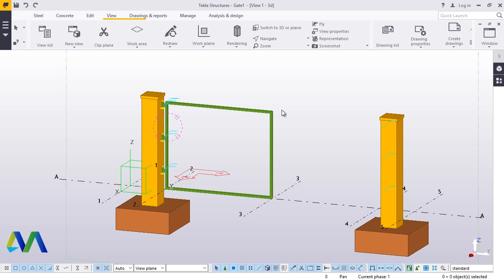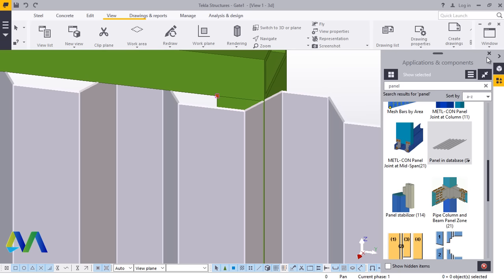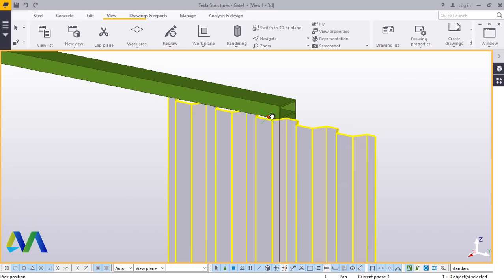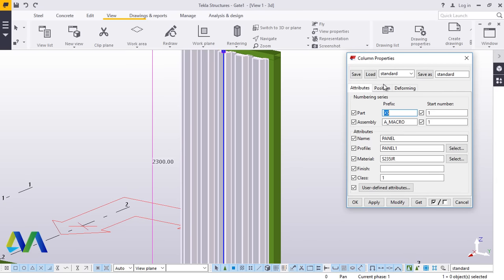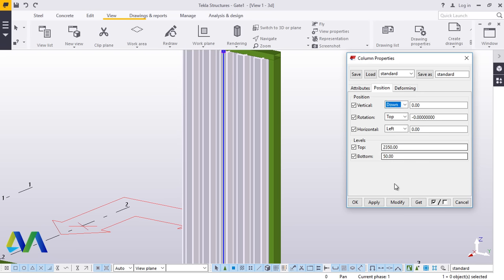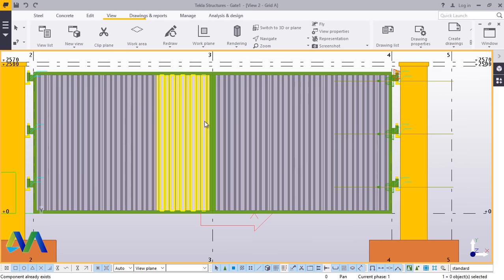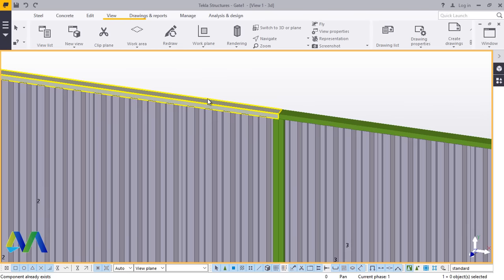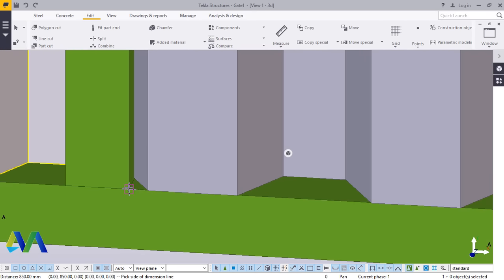How to Create Steel Gate using Hollow sections and Steel Panels in Tekla Structures